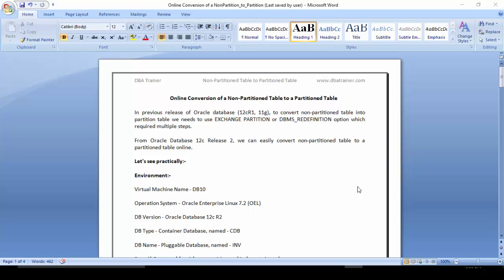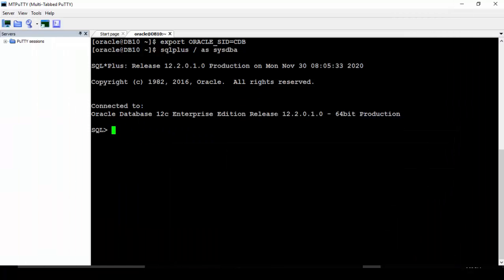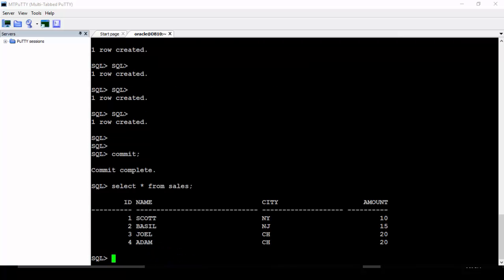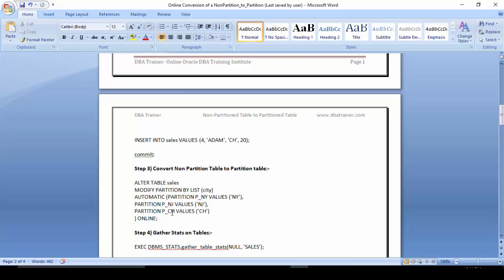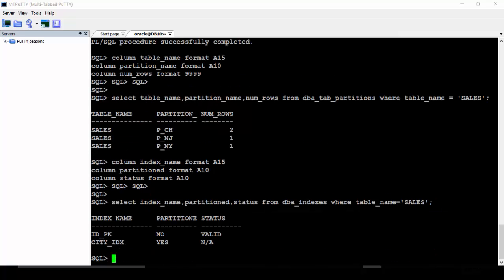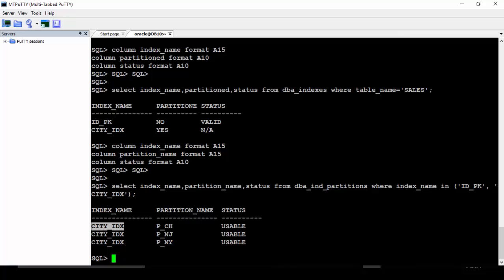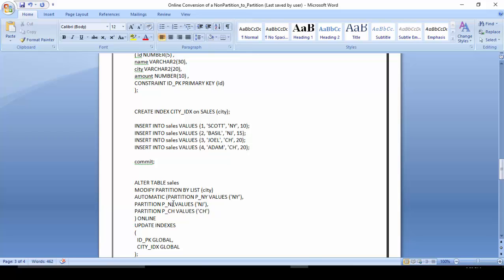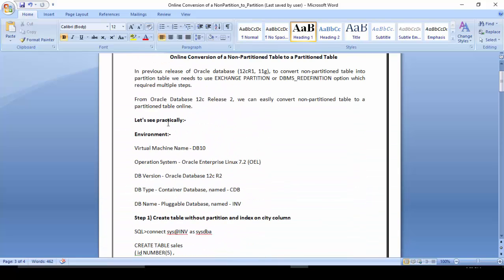Conversion of a Non-Partitioned to Partitioned Table in Oracle Database 12cR2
In this video , you will learn about how to convert non-partition table to partition table online in Oracle database 12cR2.

For More Videos and Blogs:-

"Exceptional Education. Exceptional Value."